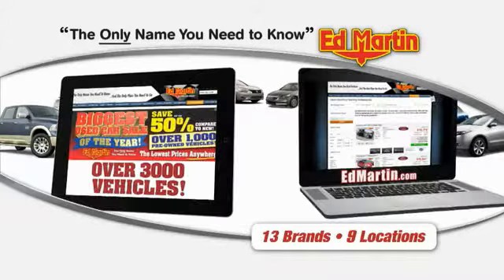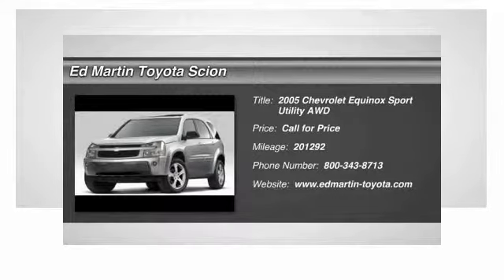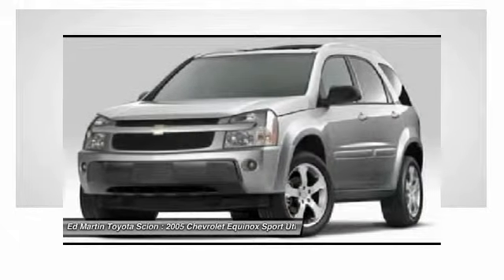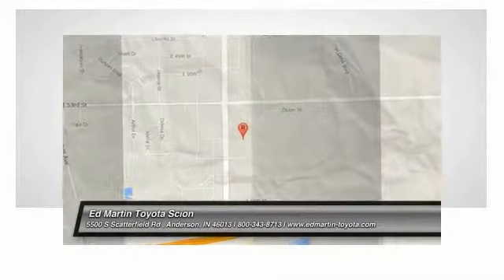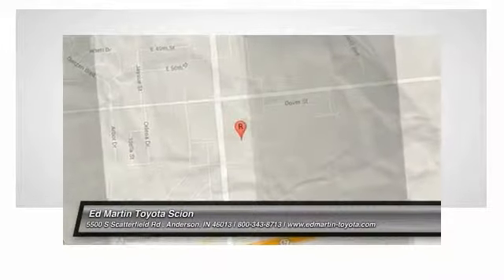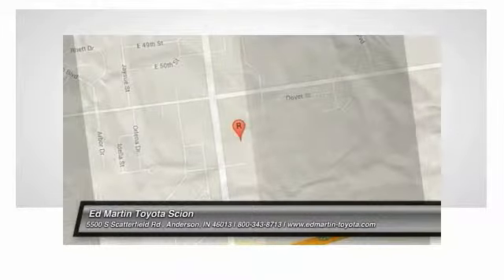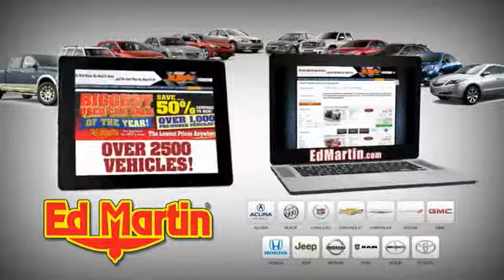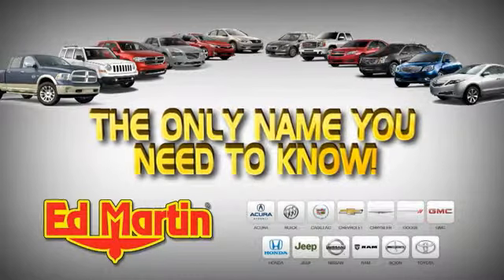2005 Chevrolet Equinox 683387A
2005 CHEVROLET EQUINOX Anderson, IN
Stock# 683387A

You'll love this 2005 Chevrolet Equinox. This is a car you'll want to take home. With 201292 miles, it features Automatic transmission and an exterior color of Summit White. Call us and be the first to open the car door today!